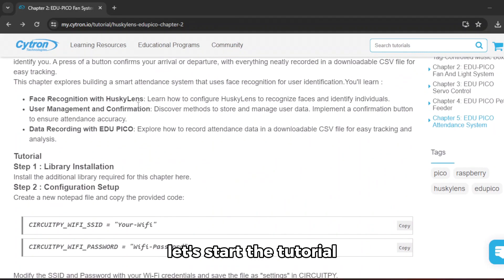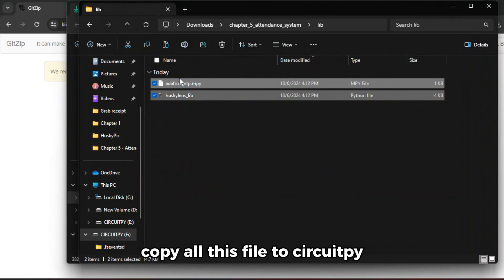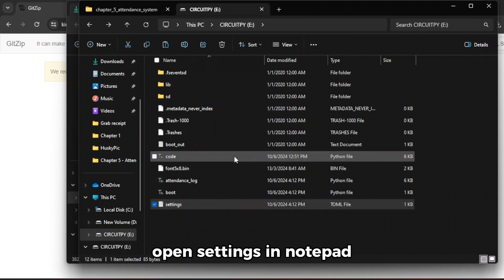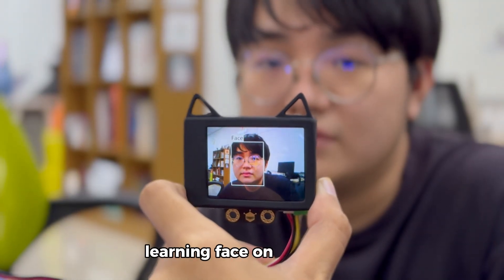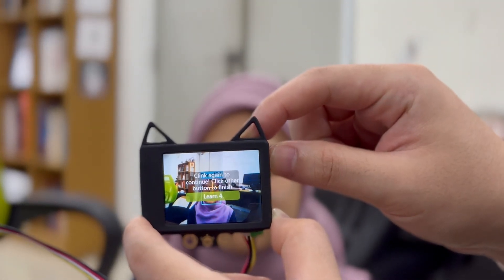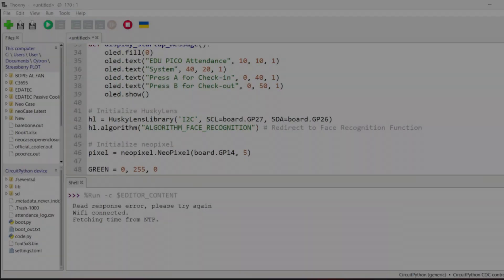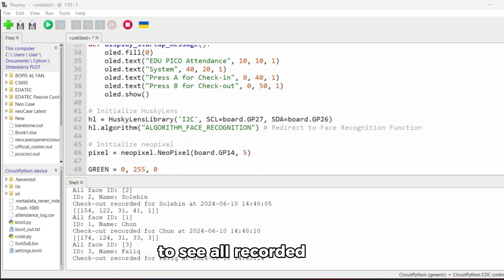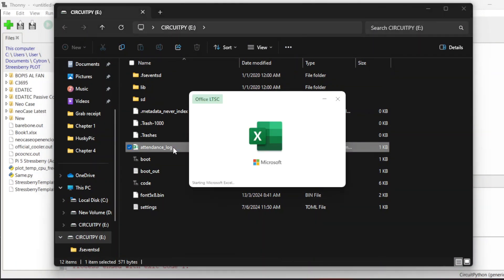AI with EDU PICO: Chapter 5 - Attendance System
A smart attendance system that uses face recognition for user identification. Simply walk by the system, and it'll identify you. A press of a button confirms your arrival or departure, with everything neatly recorded in a downloadable CSV file for easy tracking.

Unlock the full potential of Raspberry Pi Pico W with our EDU PICO Project and Innovation Kit – an all-in-one solution designed to inspire creativity, foster learning, and fuel innovation. Whether you're a student, educator, or maker, this kit is your gateway to the exciting world of embedded systems and programming using CircuitPython.

Unlock the power of AI with HuskyLens, the ultimate vision sensor for makers, students, and developers. With features like face recognition, object tracking, and line following, HuskyLens is versatile and easy to use.

Solehin Rizal
Cytron Technologies

Credit :
"Artificial.Music - And So It Begins" is under a Free To Use YouTube license